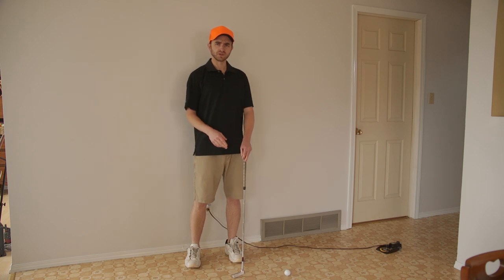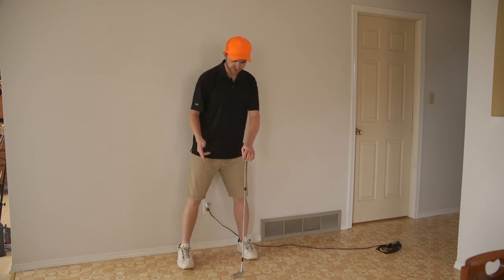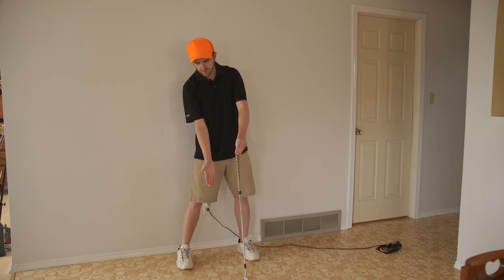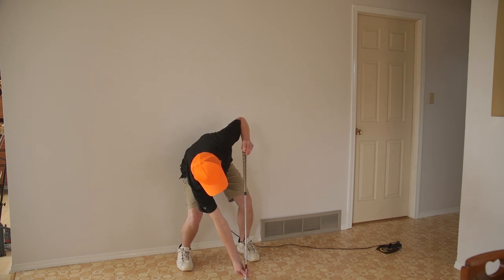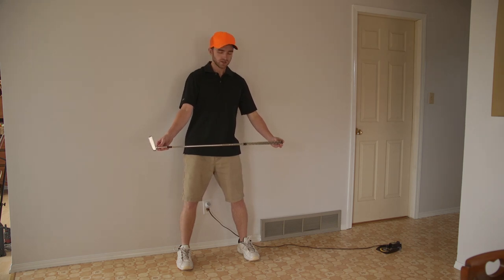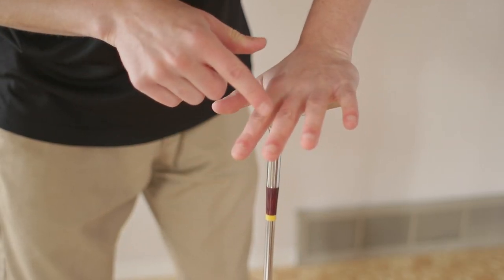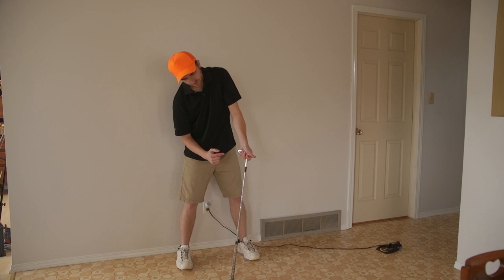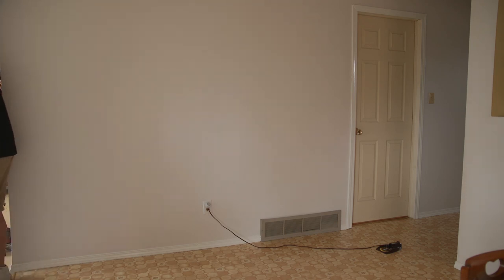Turning a golf putter into a cane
In this informative tutorial I will give you instructions on converting your golf putting club into an excellent walking stick cane.

I hope you succeed in absorbing all the needed info from this lesson for you to make your own.